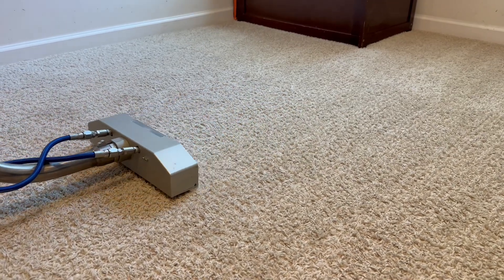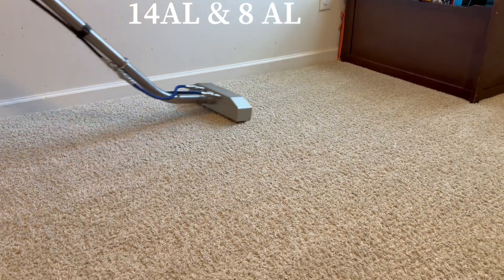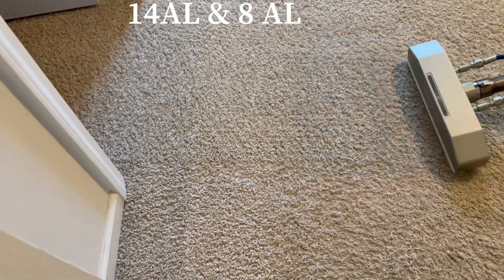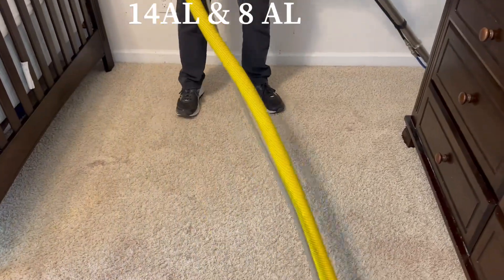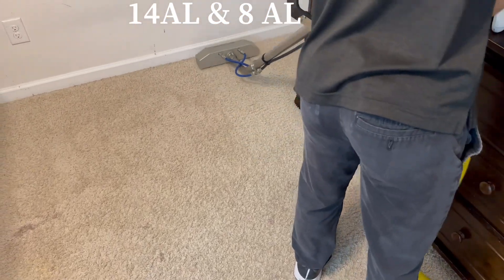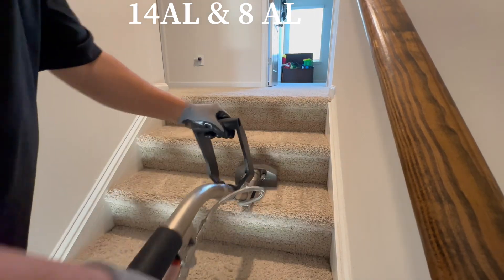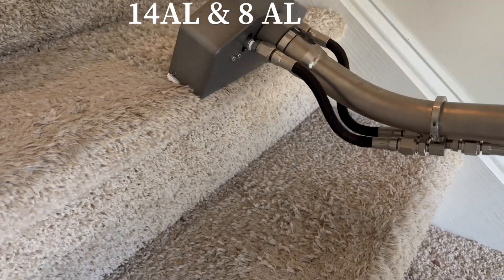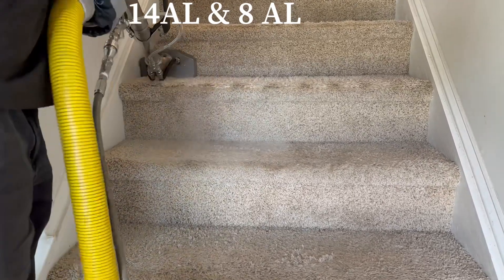Vantool 14AL & 8AL wand